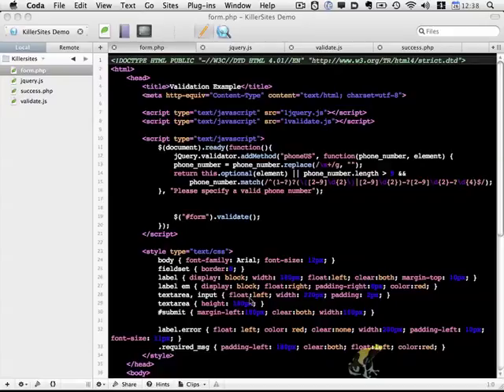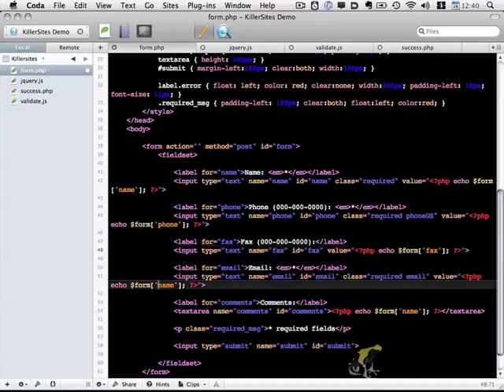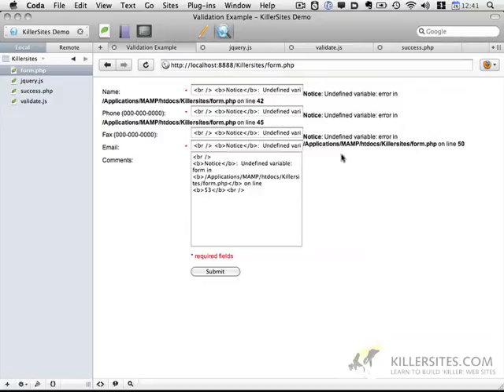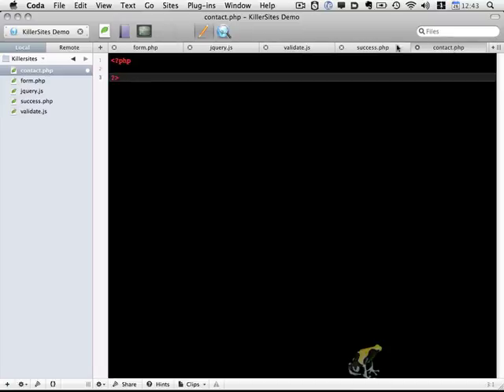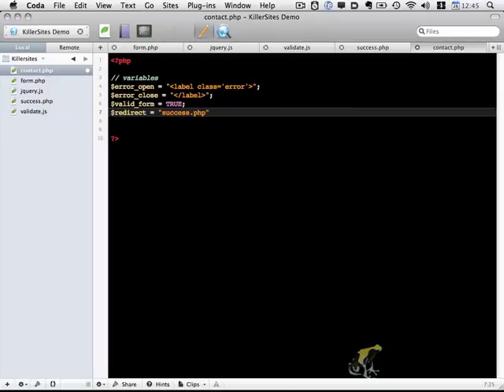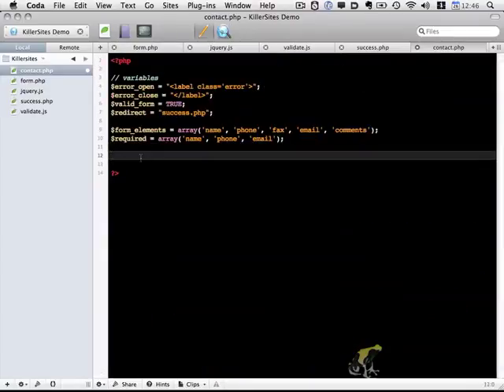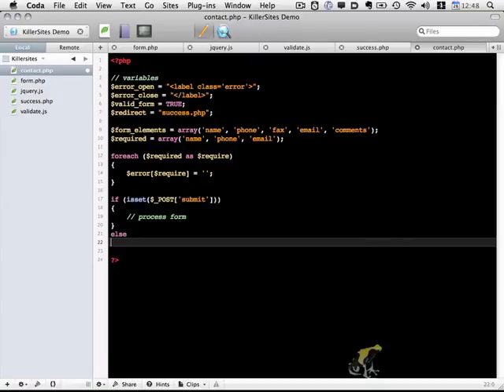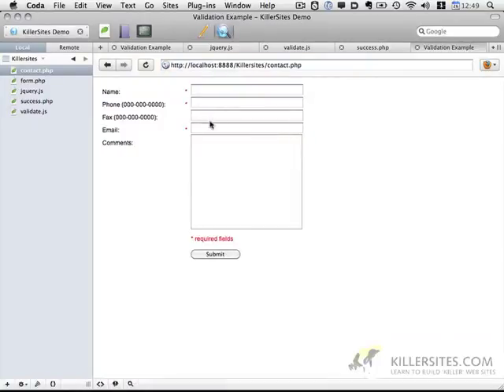31 Validation Part 3